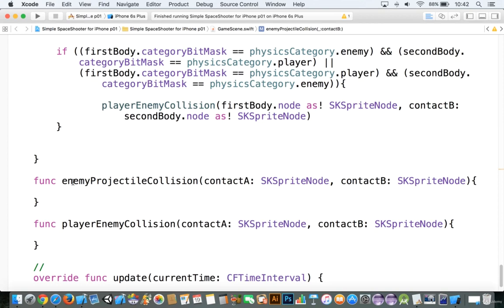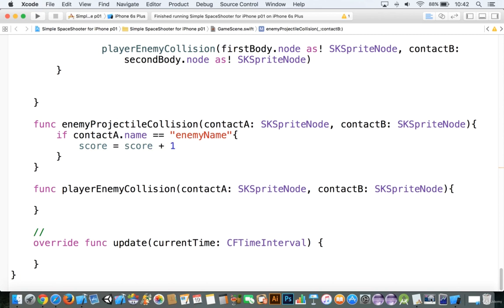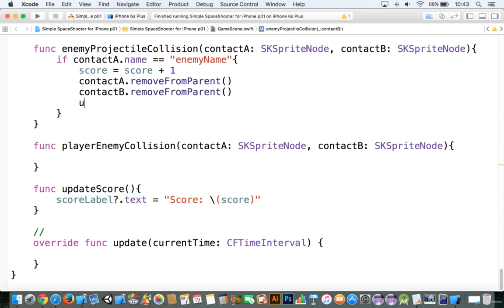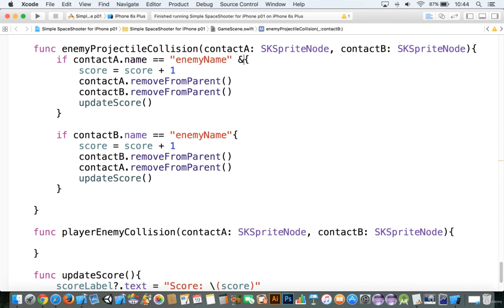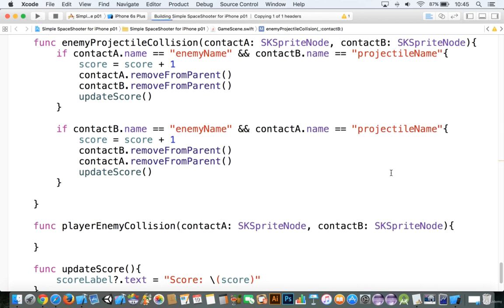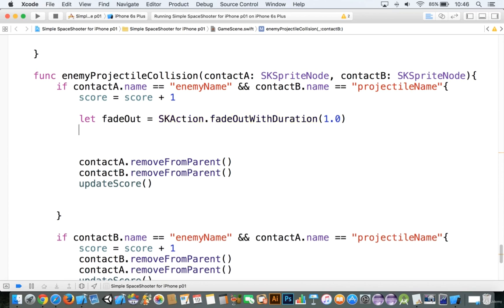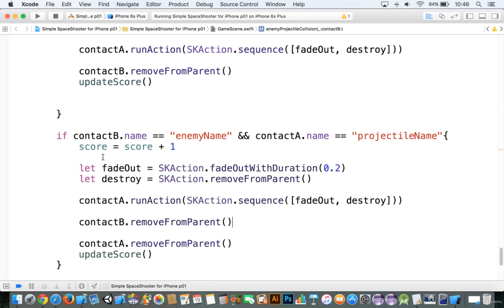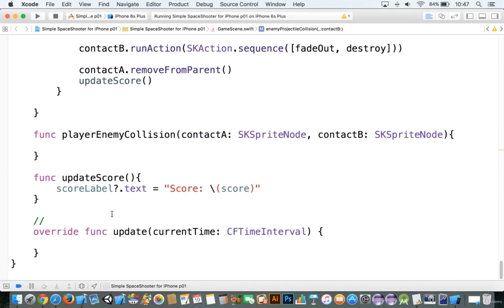Construct 2 Recreations for the iPhone (11 Setting up the player enemy collision part 2)